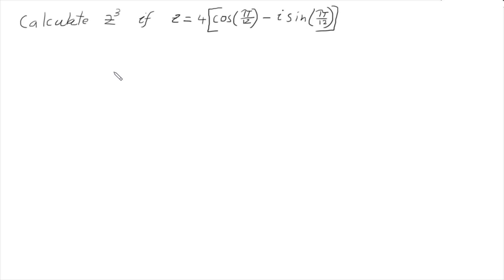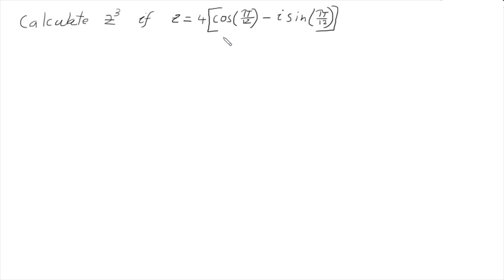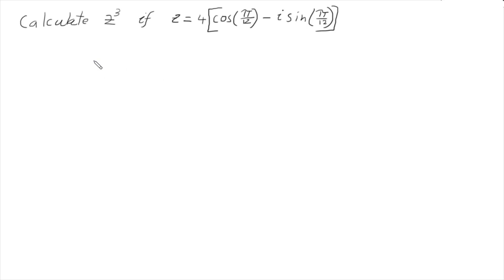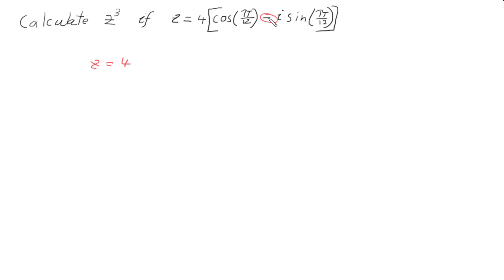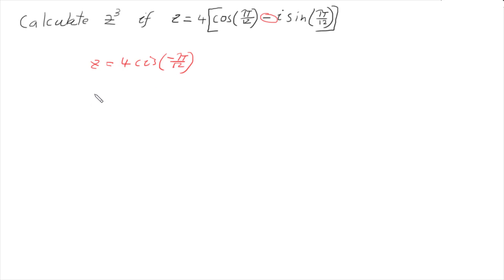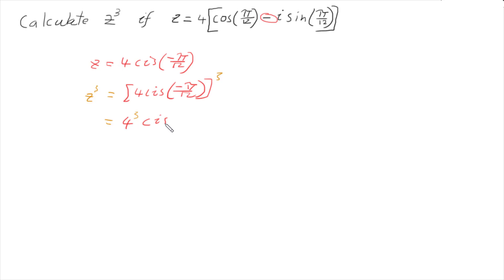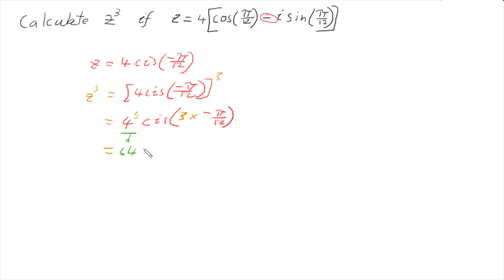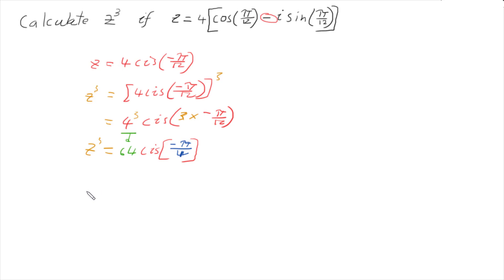De Moivre's Theorem on Polar Complex Number 1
This video demonstrates, via example, how to apply Dev Moivre's theorem to raise a complex polar number to a power.